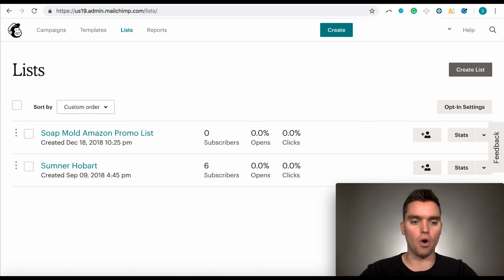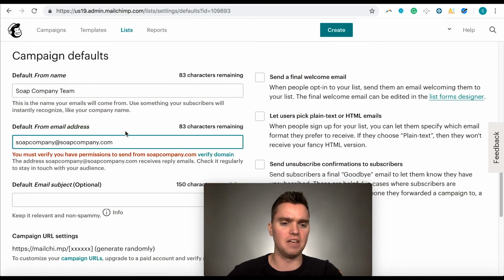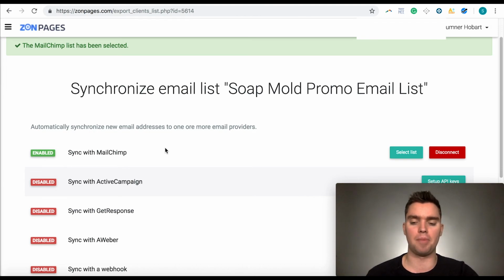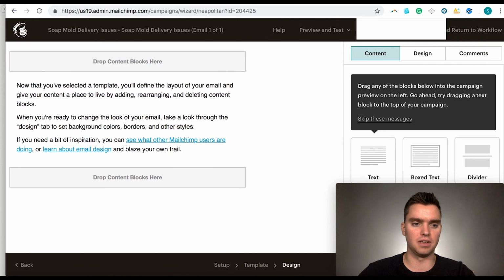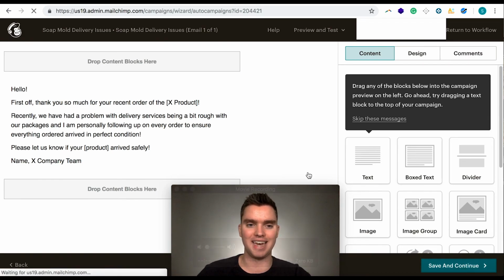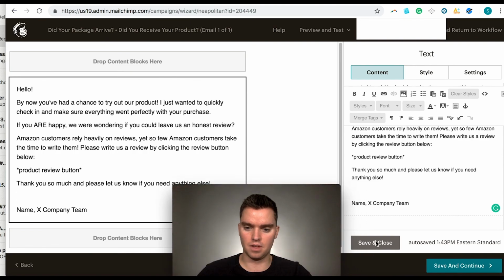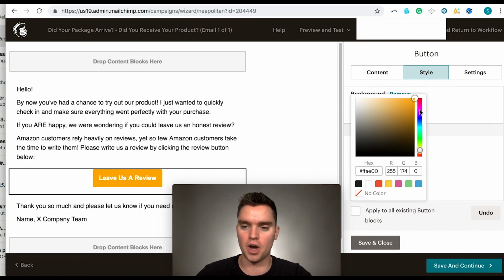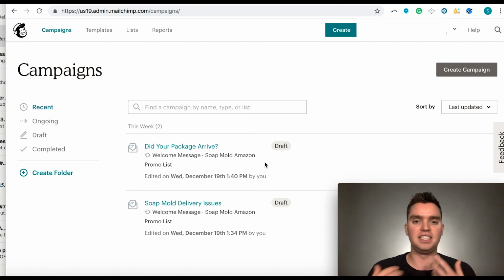Amazon New Product Launch Pt. 2 - Get FREE Reviews From Your Launch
This video will still be useful to see how you can sync and utilize Mailchimp with landing pages using their API.